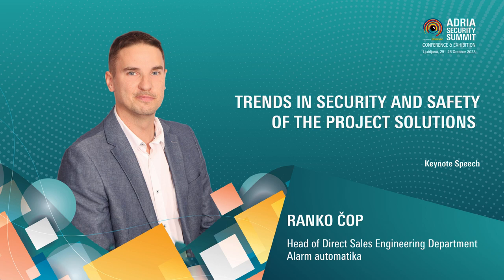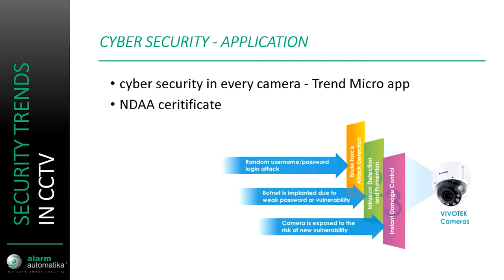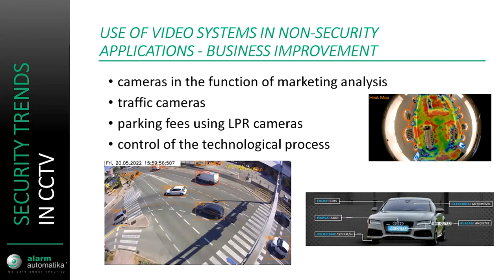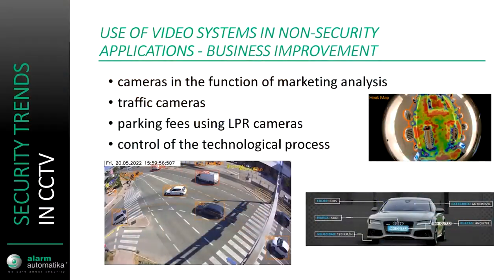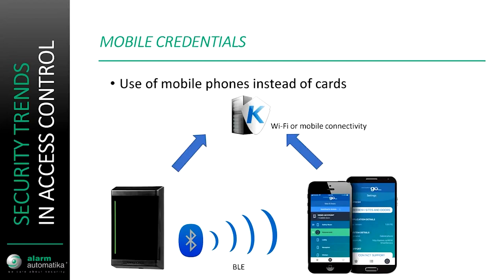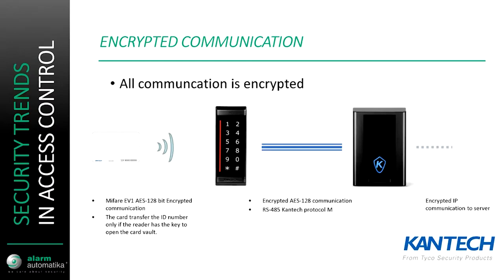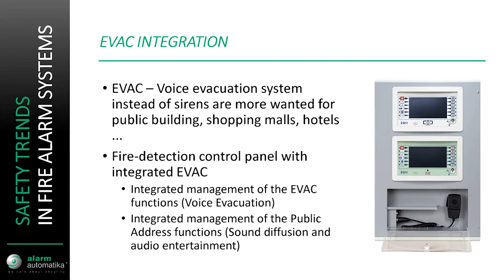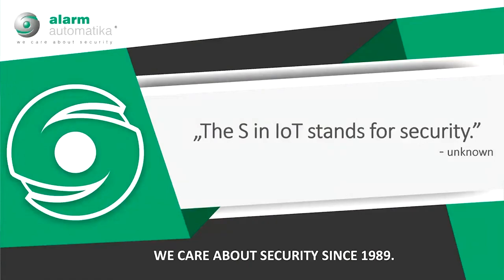KEYNOTE LECTURE: Ranko Čop - Trends in Security and Safety of the Project Solutions